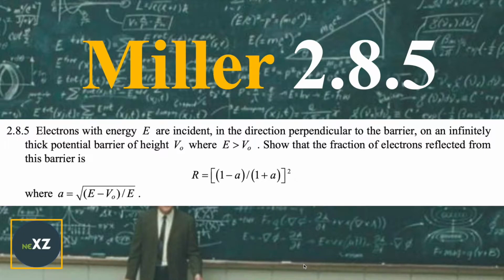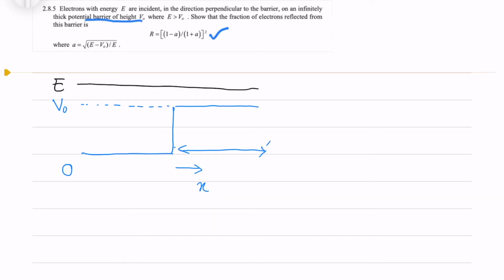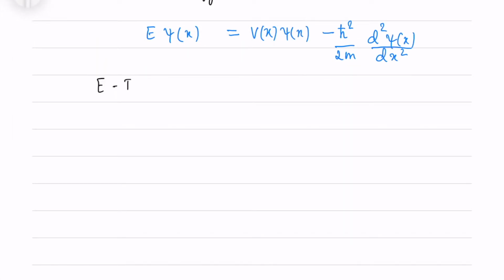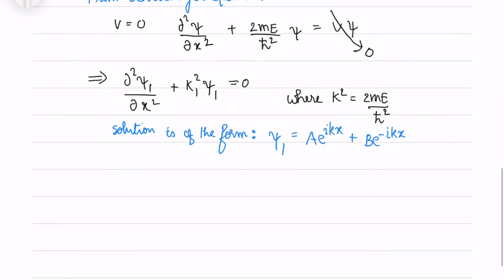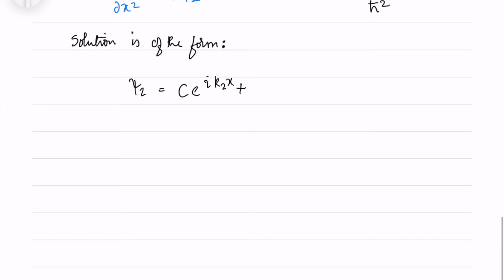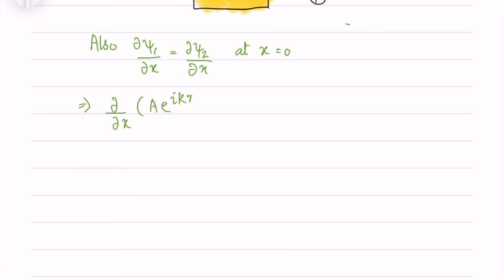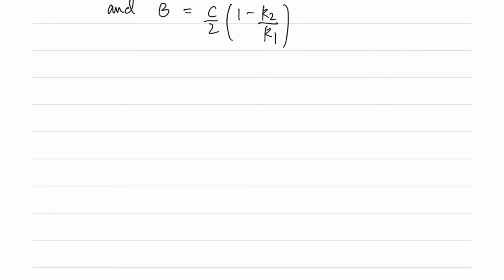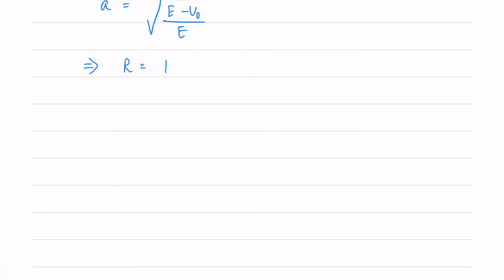Miller 2.8.5 || Quantum Mechanics || for Scientists and Engineers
Electrons with energy E are incident, in the direction perpendicular to the barrier, on an infinitely thick potential barrier of height Vo where E greater than Vo . Show that the fraction of electrons reflected from this barrier is

 R = (1-a)^2/(1+a)^2

a = ((E - Vo)/E)^0.5